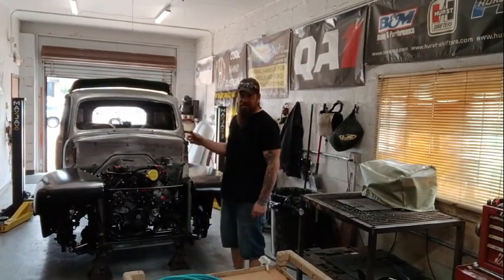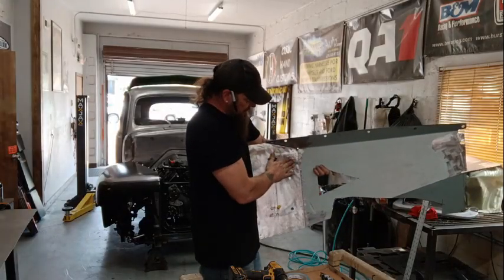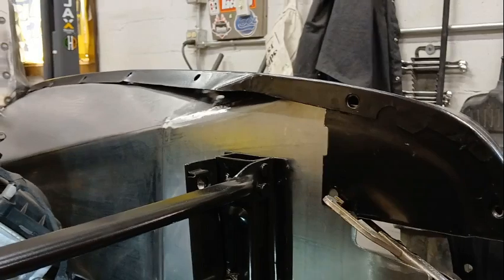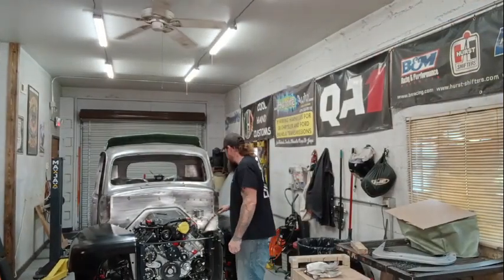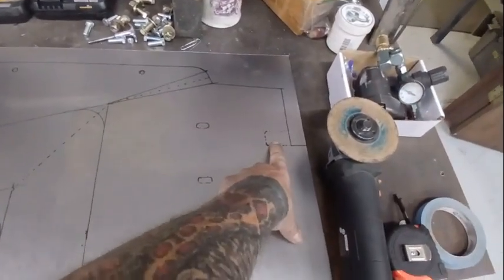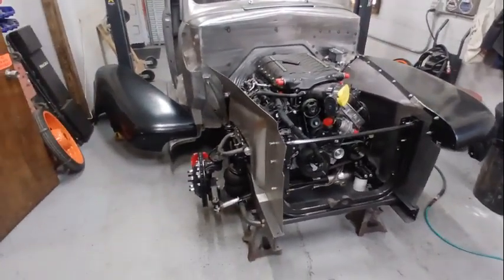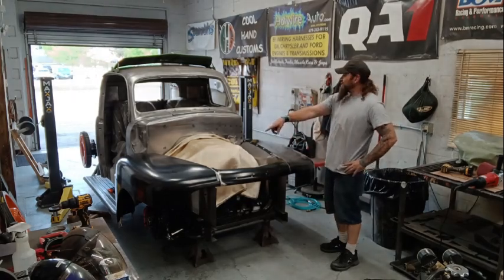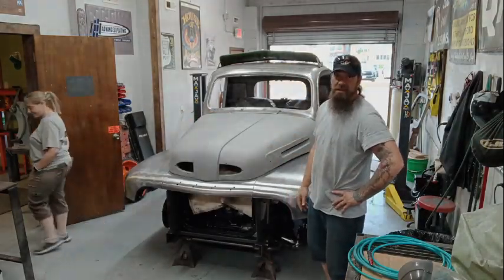Measure, Cut, Grind Repeat!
Part Nine of the 1948 F1 build. Part of the puzzle is getting the aftermarket parts to fit properly. Sometimes it's a breeze, not this time.  Fabricating the inner fenders was a challenge, but in the end, they came out beautiful.